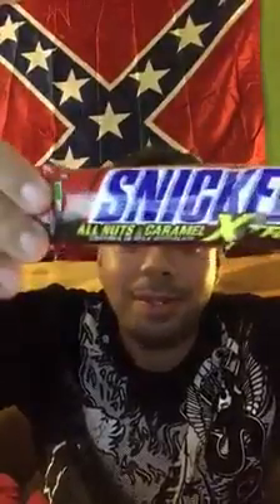New Take 5 & Snickers XTREAM Chocolate Bars! Video Review!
Thank Y'all for your Awesome Friendship! You Guys Rock!
Your Awesome Chef Isaac Santiago